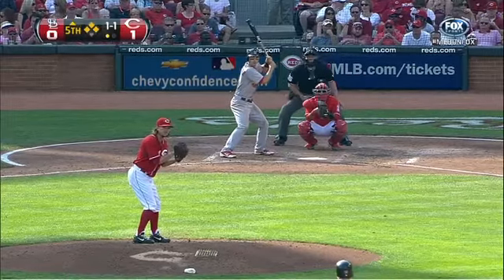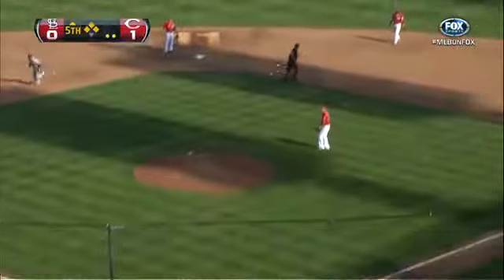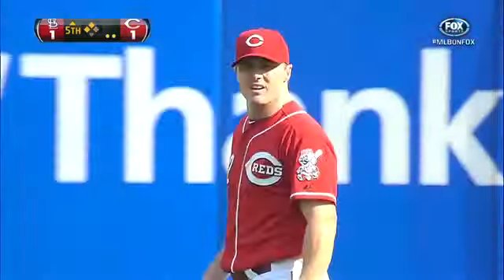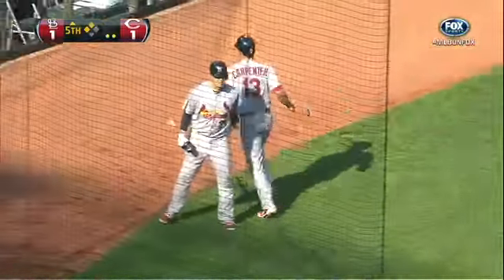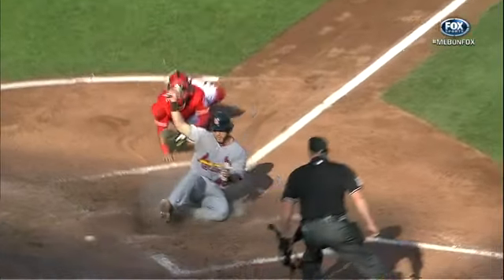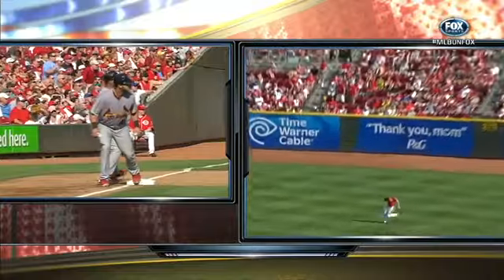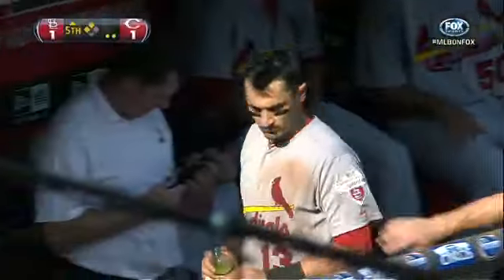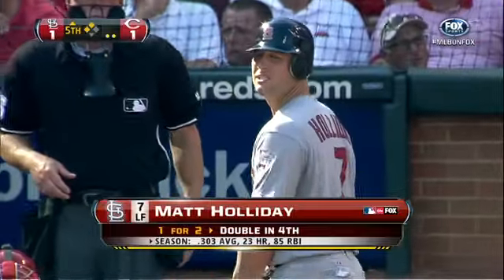2012/08/25 Carpenter's sac fly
STL@CIN: Carpenter lifts a sacrifice fly to right